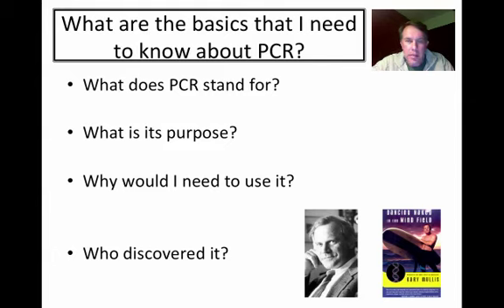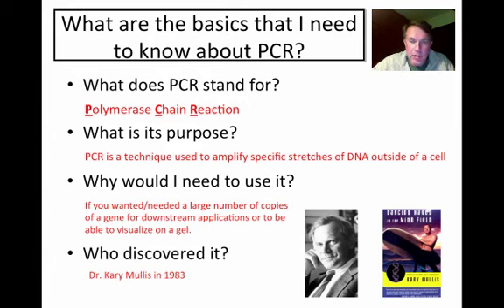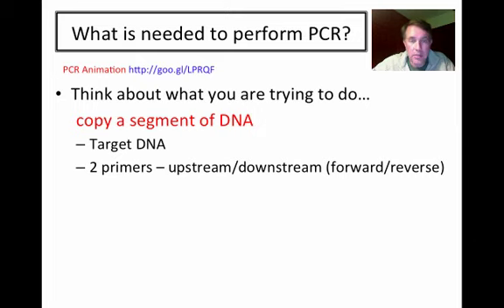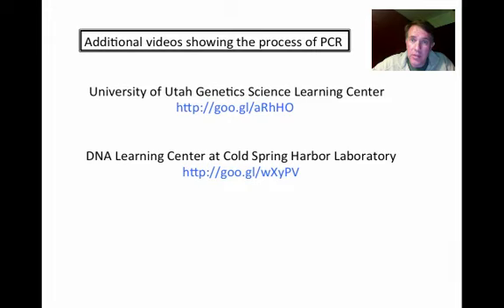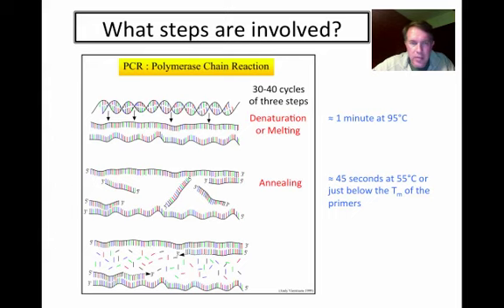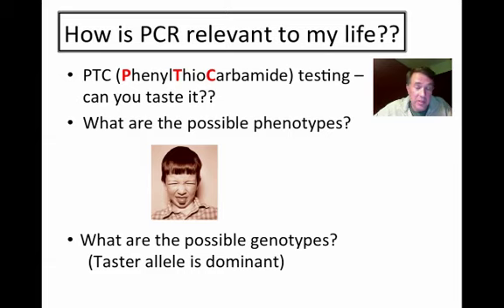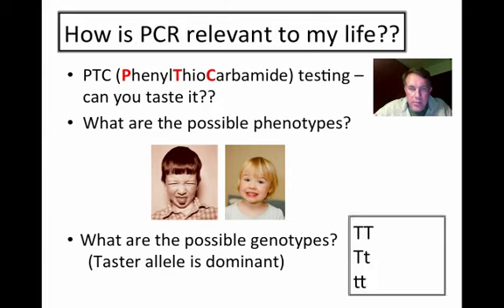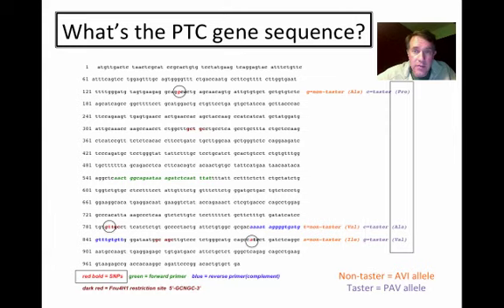PCR and PTC tasting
PCR introduction and PTC tasting lab intro.